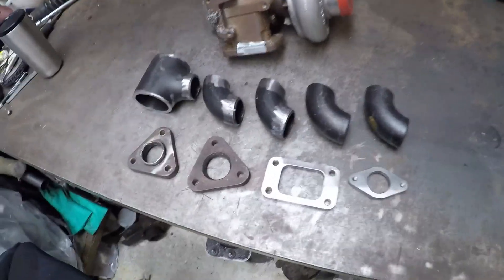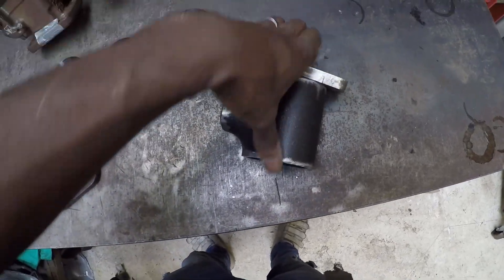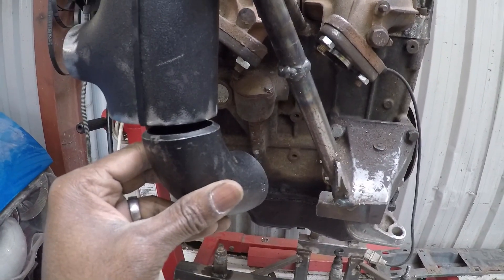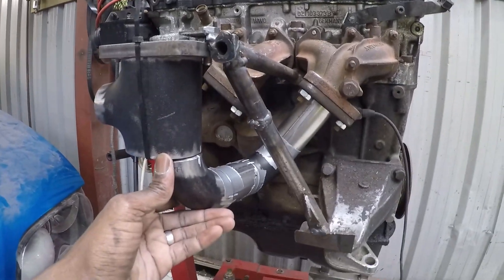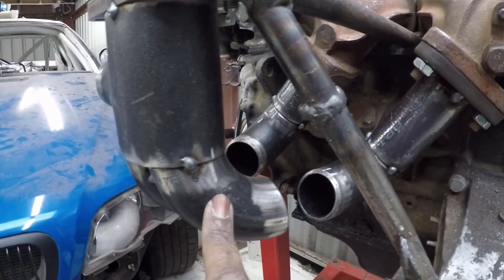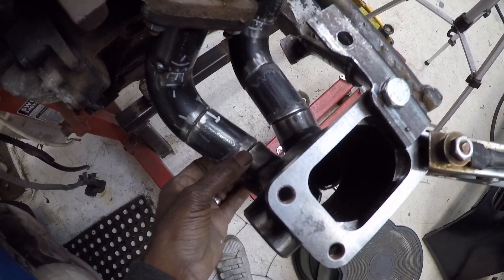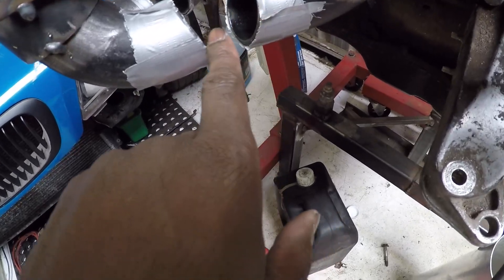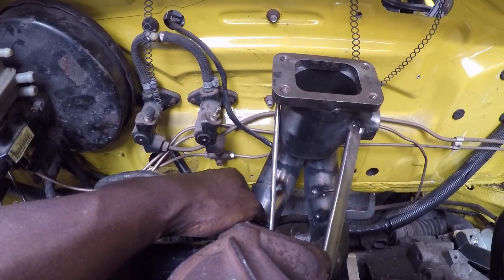DIY Turbo Manifold - Twin Engined Corrado VR6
Making the turbo manifold for the front engine